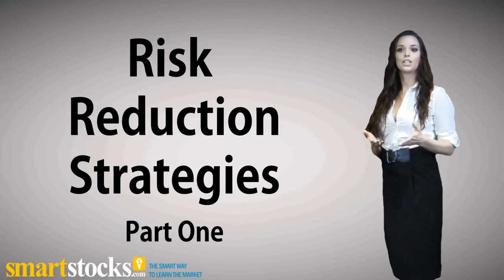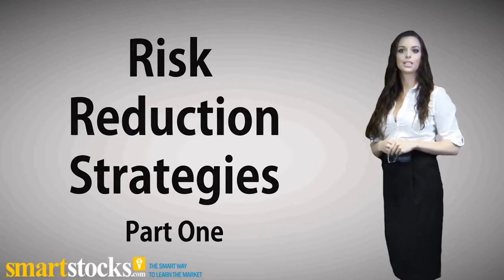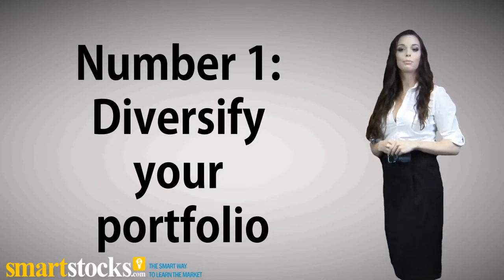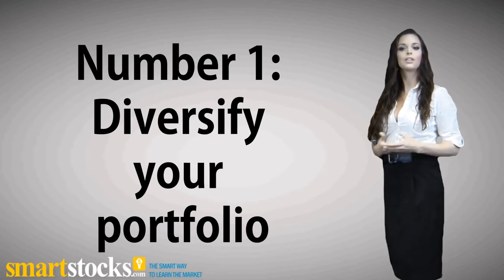Risk reduction strategies part one